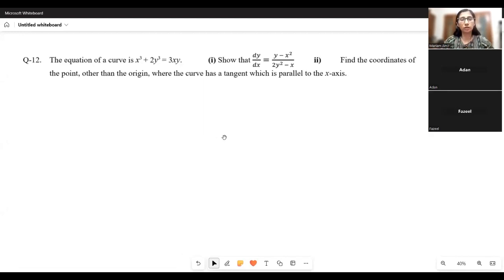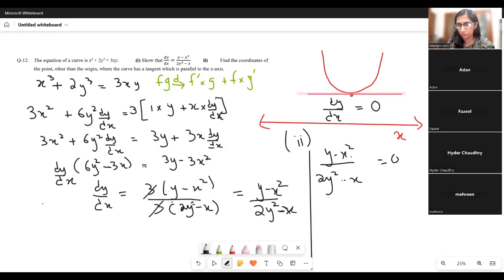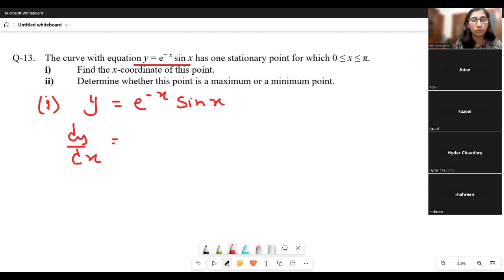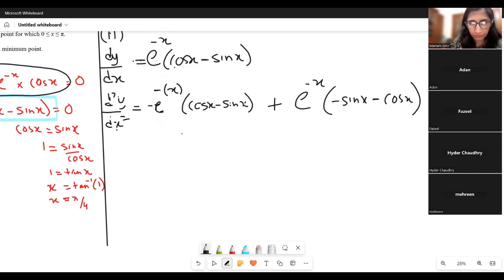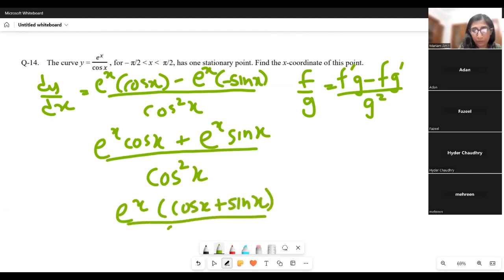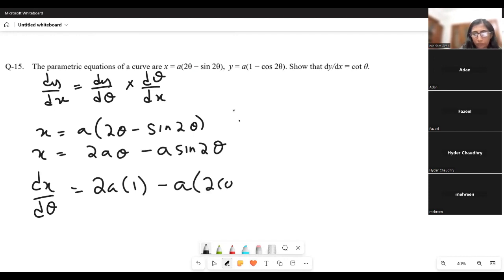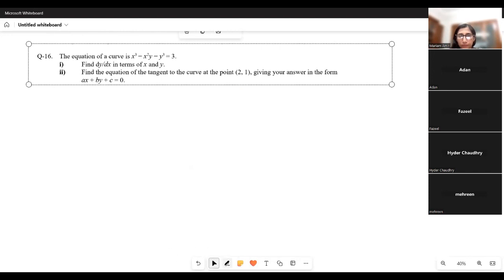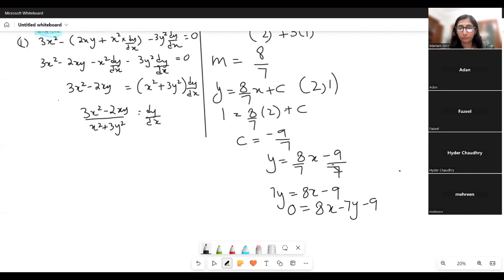Differentiation (Lesson 10) A Levels Math 9709 [Worksheet in description]